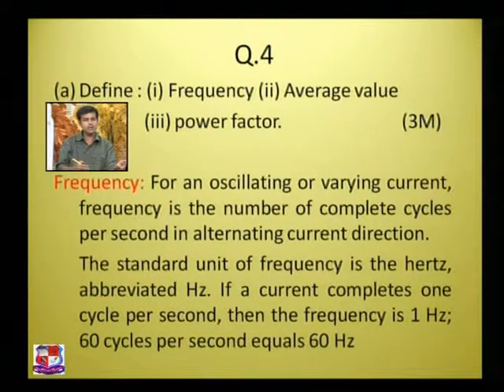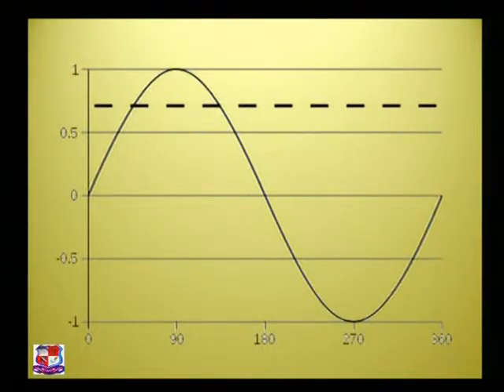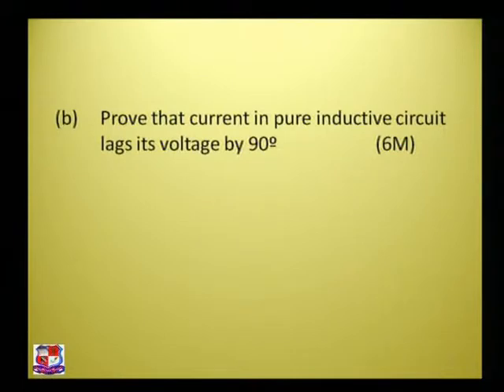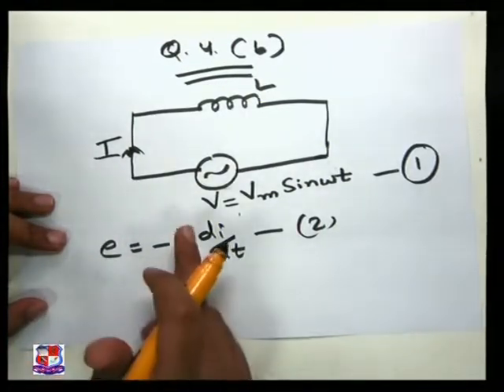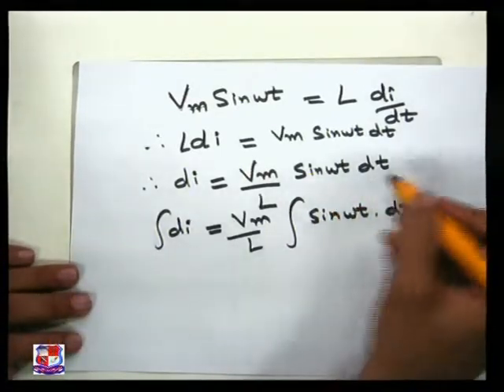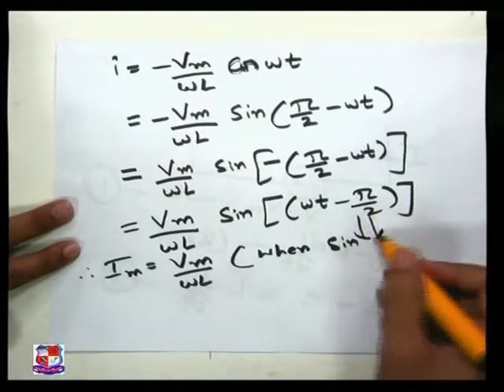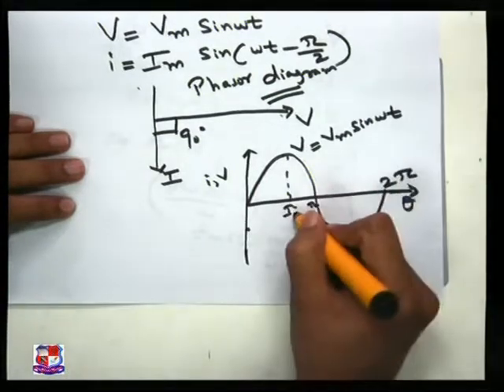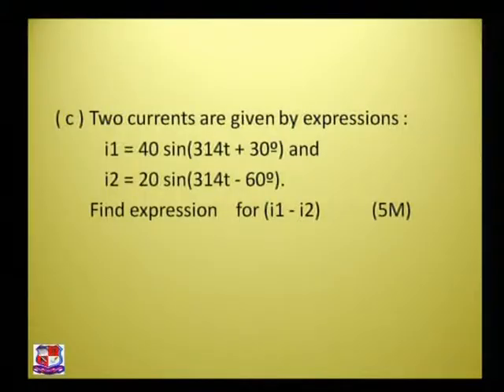Sachin Sharma Elements of Electrical Engineering GTU Question Paper with Solution 2